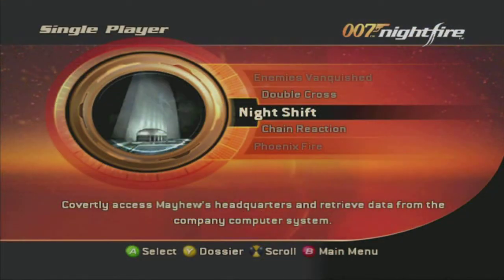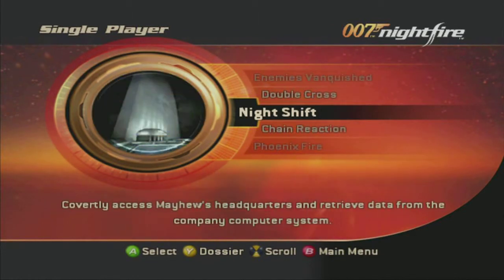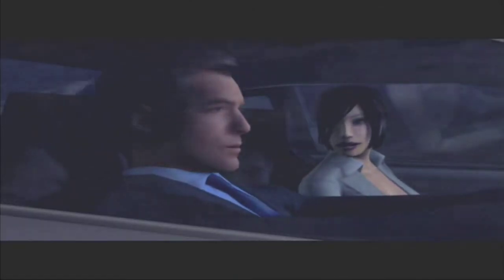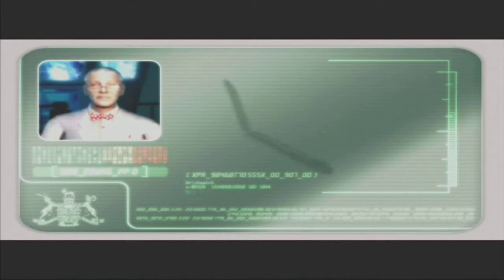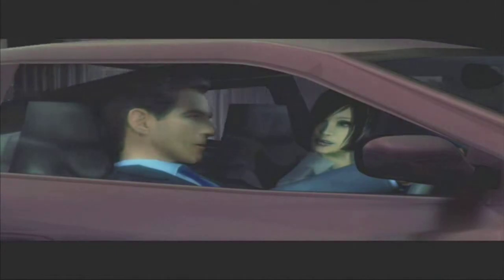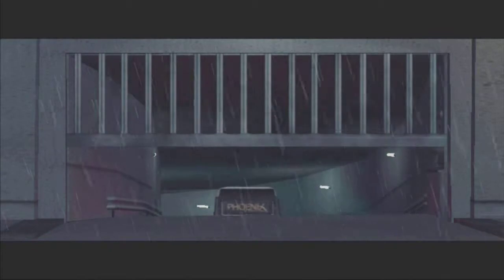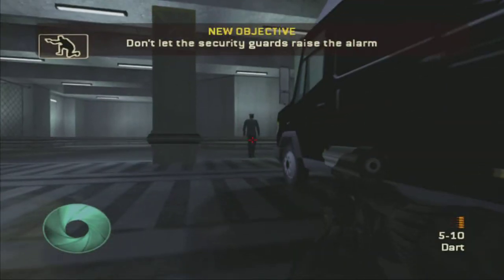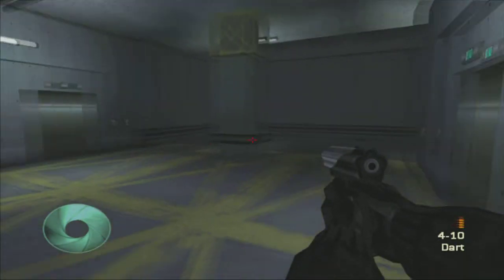JordanPlays - 007 NightFire - NightShift (Super Spy September)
JordanPlays 007 NightFire Gameplay
Mission: Night Shift
Super Spy September